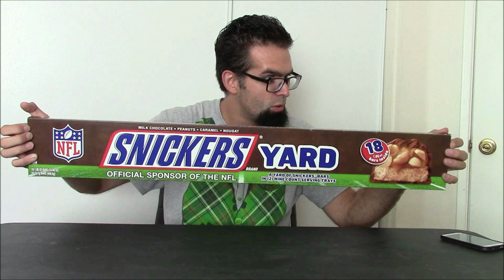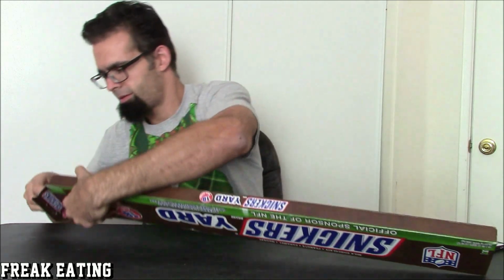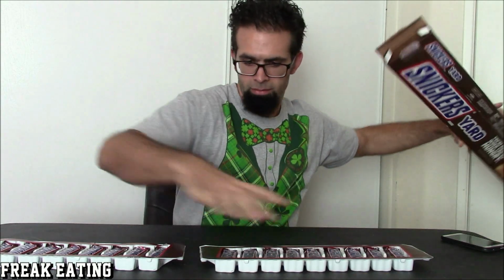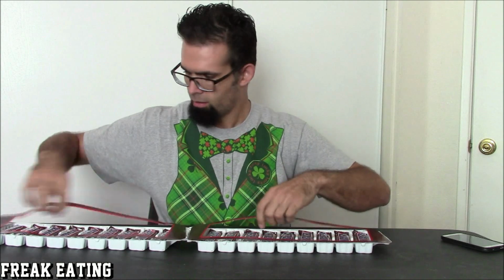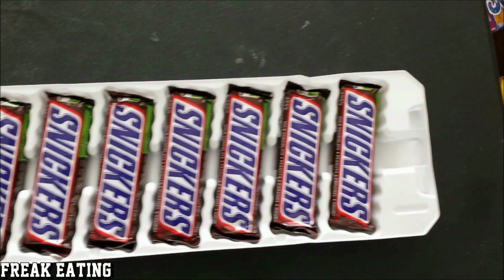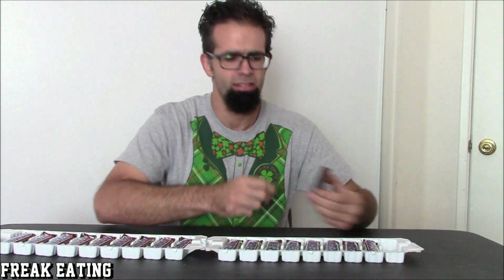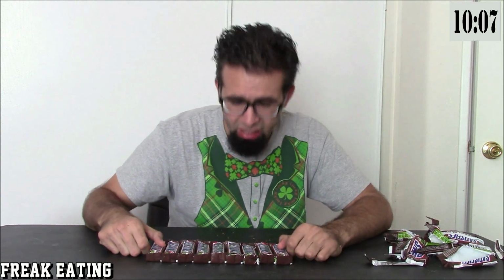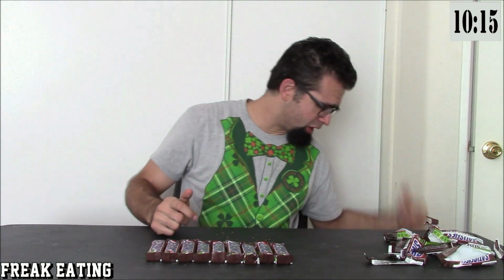Snickers Chocolate Yard Eating Challenge (2 lbs) Vs FreakEating *4500 Calories*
Three feet of Snickers bars sounds like a great food challenge. So today, we're going to find out if one man can eat 18 Snickers bars in one sitting without water. That's two pounds of chocolate. 4500 calories. A lot of candy no matter how you slice it, and a sweet way to kick off the NFL Season. Another eating challenge for the sake of crazy FreakEating science.

Hit LIKE if you enjoyed the video. New challenges every Saturday night! Until next time, Stay in School, Don't Do Drugs, and Eat Like a Freak!